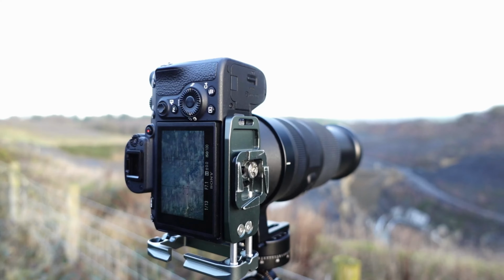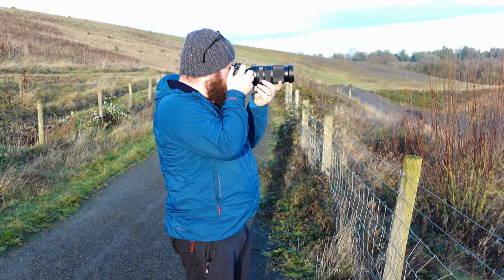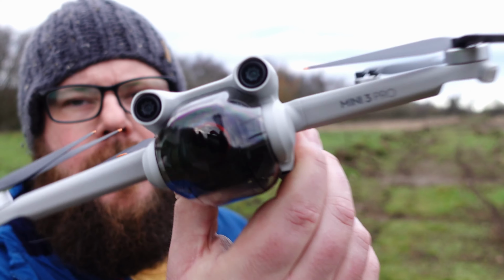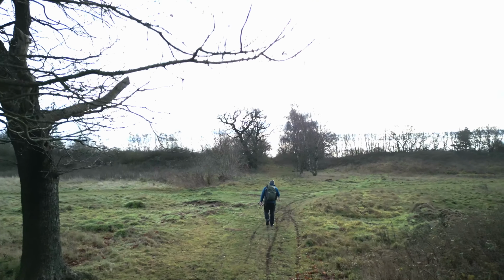This channel, landscape photography... 2023!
After a couple of weeks off over the Christmas period it was good to get out for a walk with the camera. With no real expectations from my photography from this morning I was just happy getting out and getting some fresh air in the lungs.. Oh and to test out my new toy :D